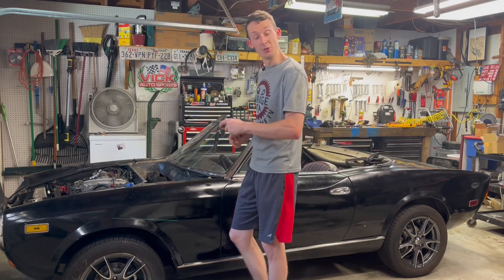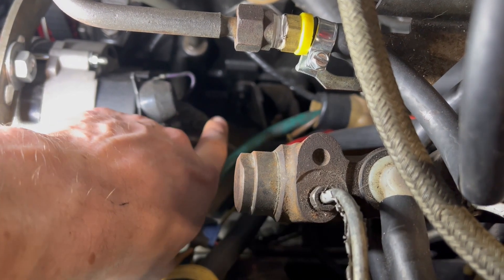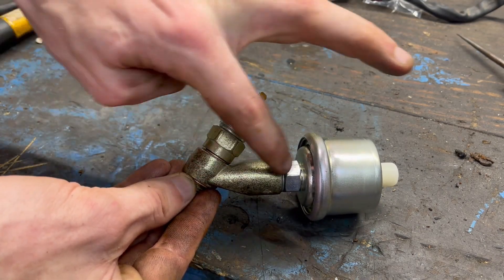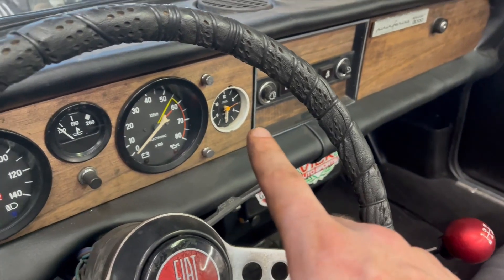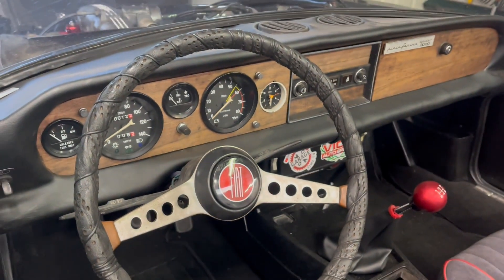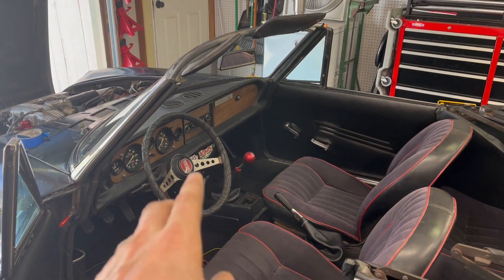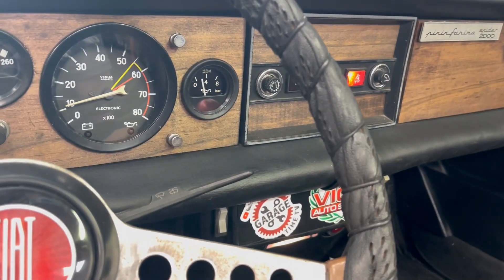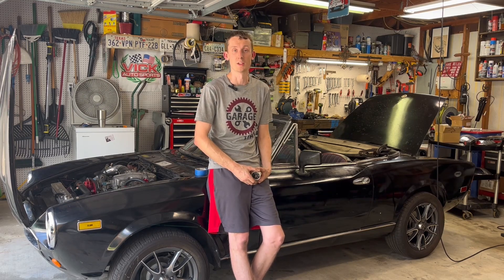Oil Gauge Installation on our 1982 Fiat 124 Spider Project!-SUPER EASY!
In this episode we install an oil pressure gauge in place of our broken clock for our Fiat 124 Spider project. They are the same size, but having more information about the health of our engine is much more important! It is simple to do and can easily be done in an afternoon. Need the parts?

Oil Gauge Parts List:
Oil Pressure Sending Unit Warning Light Switch-